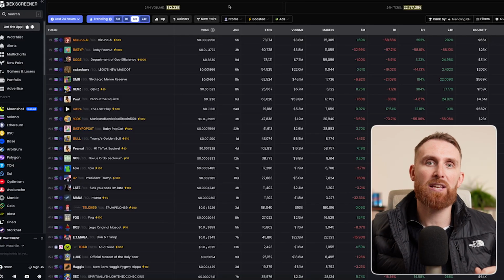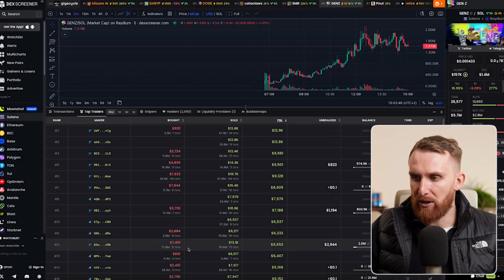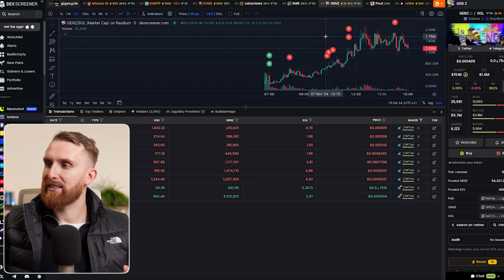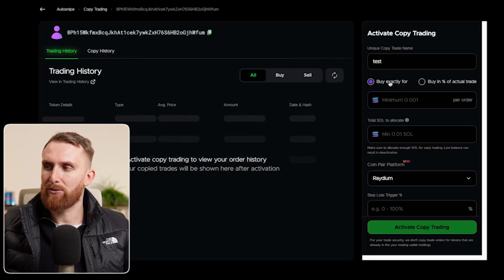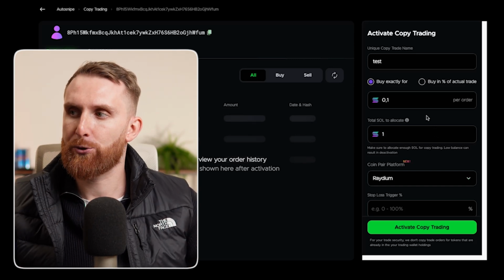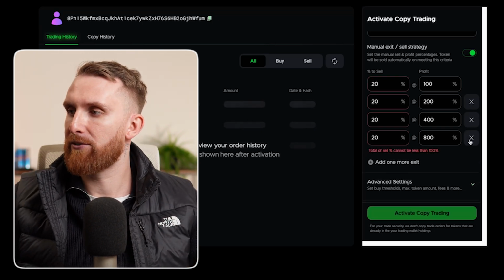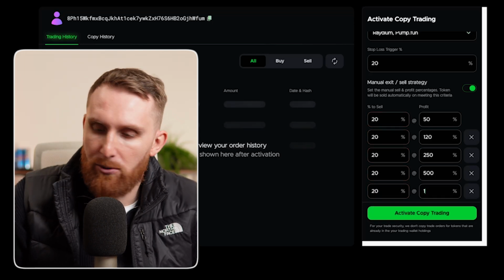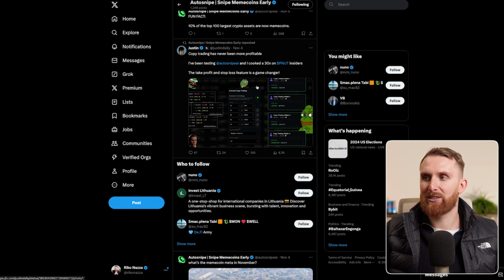Insane Earnings Copy Trading Meme Coins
Unlock big earnings with copy trading meme coins! Crypto copy trading secrets revealed!